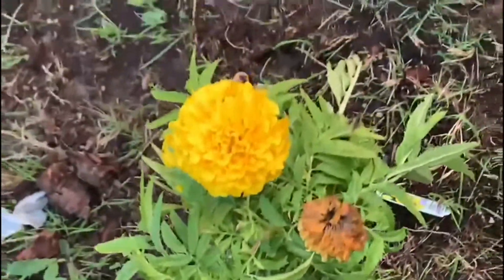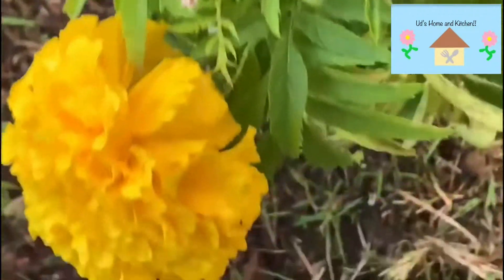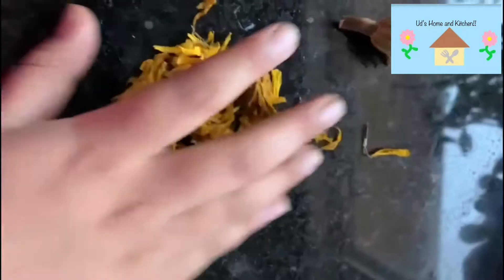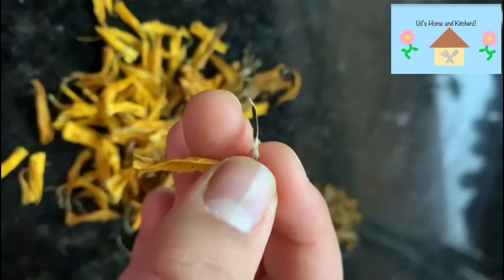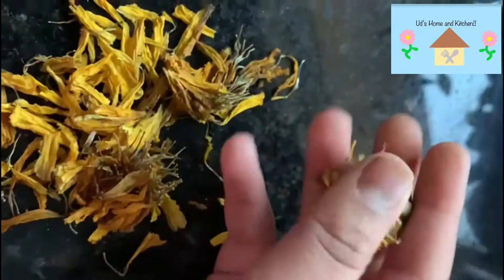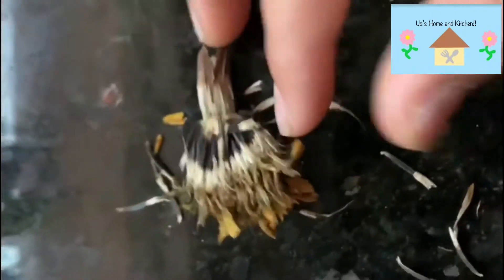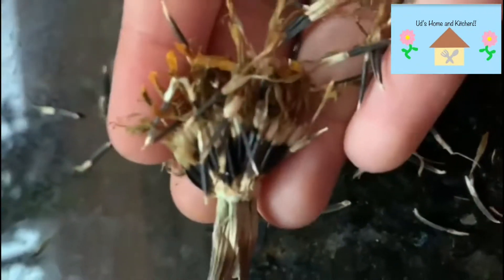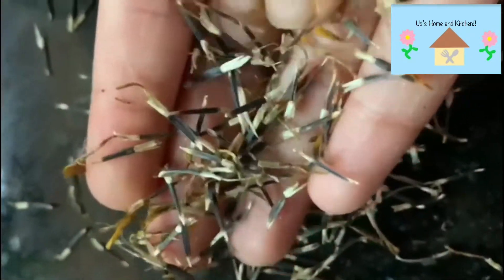Collect Marigold Seeds | Seeds Collection | Ud's Home and Kitchen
This video is for those that want to collect marigold seeds for the next season.